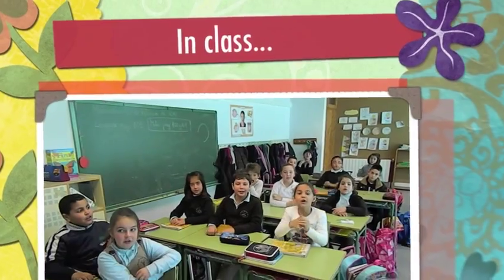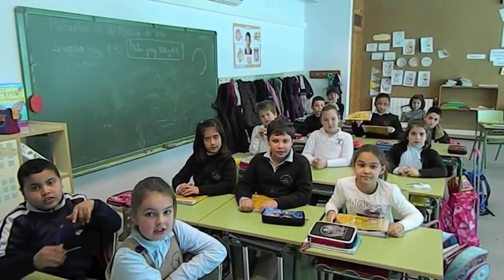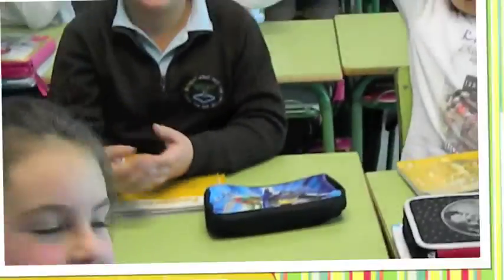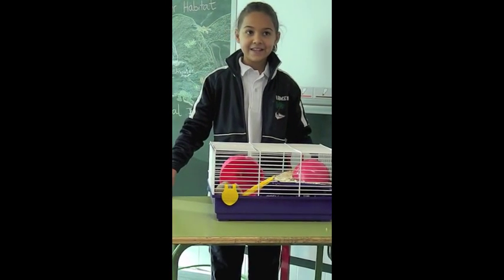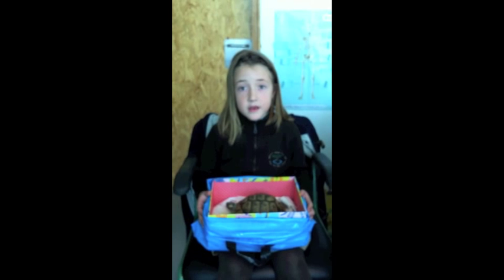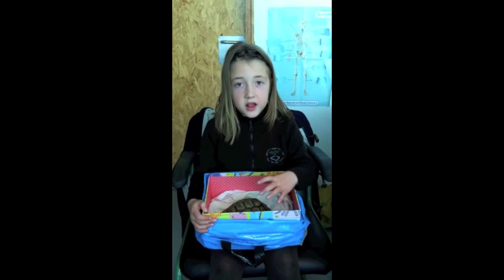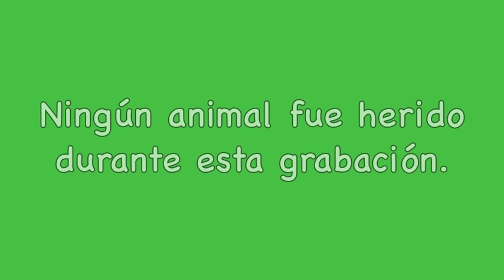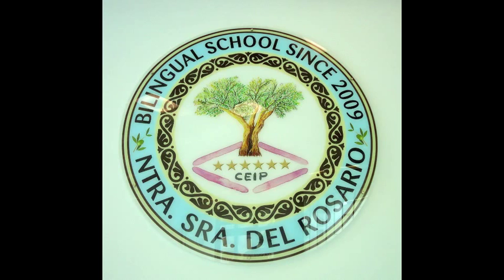Speaking about animals